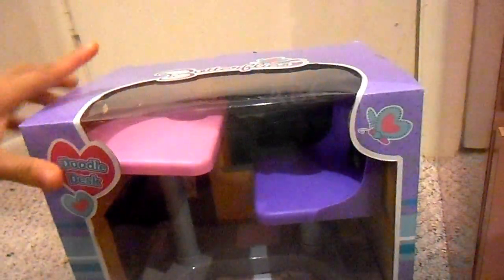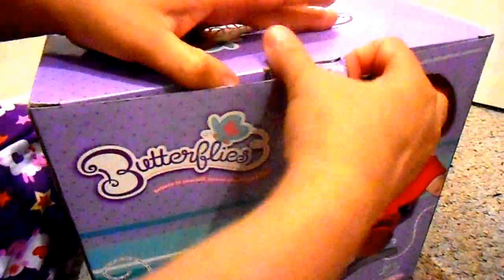Thrifty Find: A School Desk/Chair For AG Dolls!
Thrifty Find: A School Desk/Chair For American Girl Dolls Or 18 Inch Dolls!